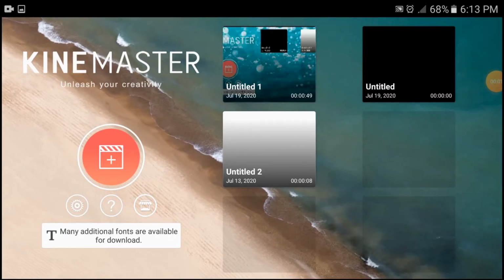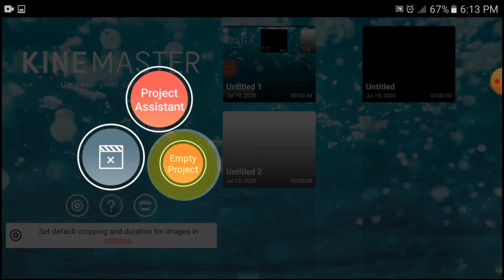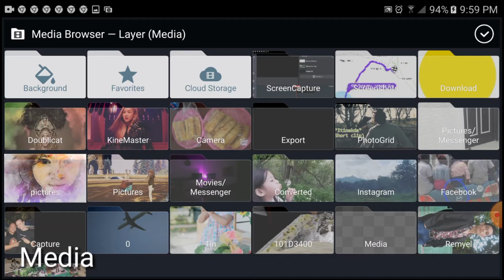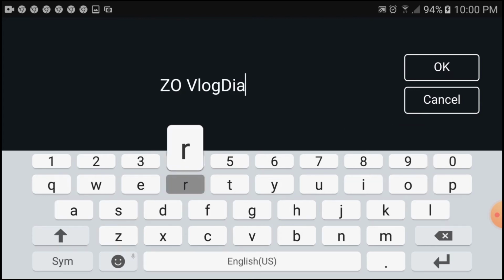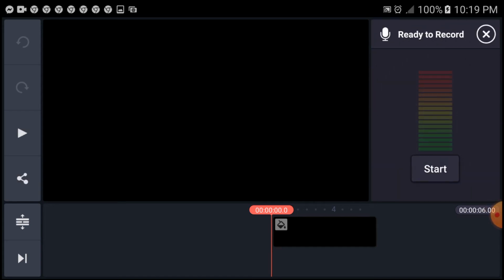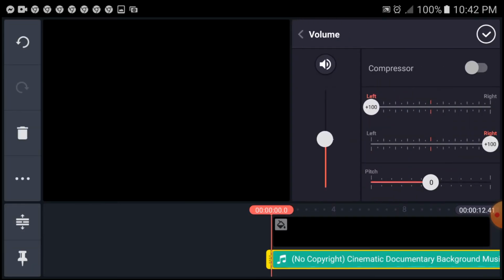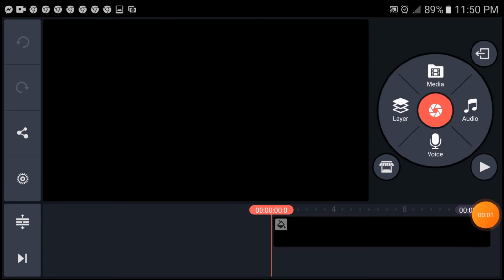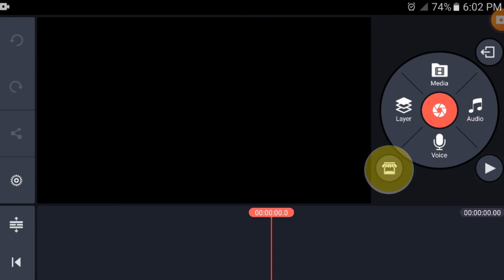Kinemaster (Part 1) | ZO VlogDiary #09 Basic Tutorial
Kinemaster (Basic Tutorial) Part 2

Kinemaster (Basic Tutorial) Part 1